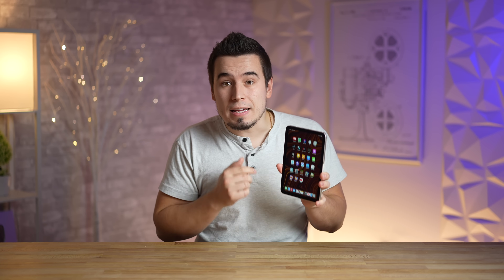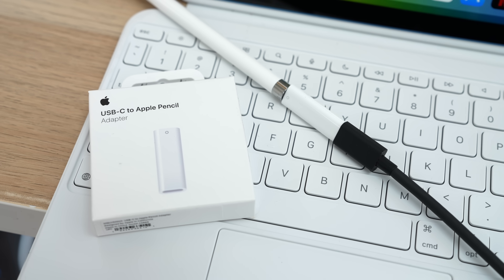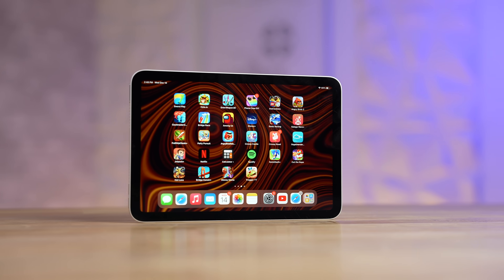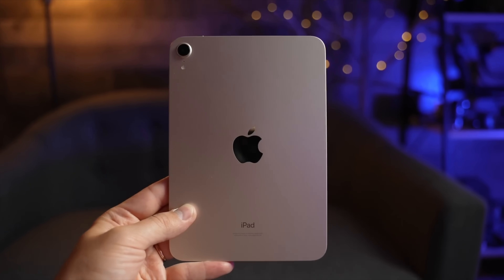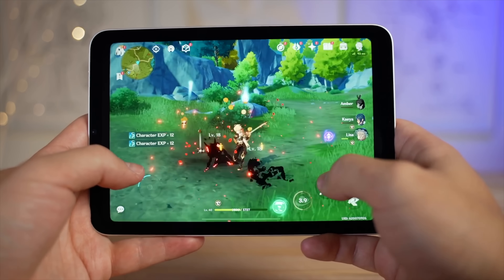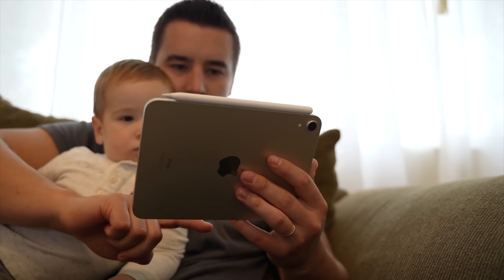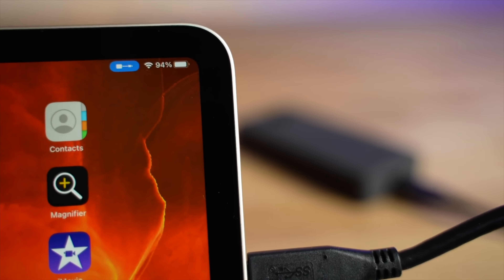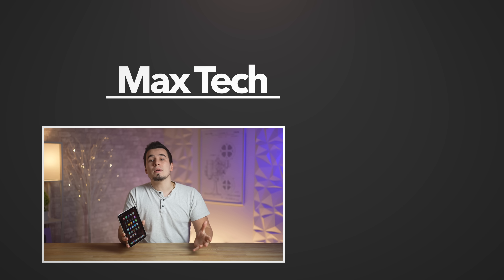iPad Mini 6 - Why YOU Should Still Buy it in early-2023!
Out of the few iPads that Apple has released in 2022, the iPad Mini 6 IS NOT one of them. However, it's STILL the best iPad to buy in 2022. If you don't believe me.. let me explain why!

Best deals on current iPads on Amazon ⬇️
iPad 9 ($299 SALE)
NEW iPad 10 ($449)
iPad mini 6 ($460)
iPad Air 5 ($519)
NEW M2 iPad Pro 11"
NEW M2 iPad Pro 12.9"